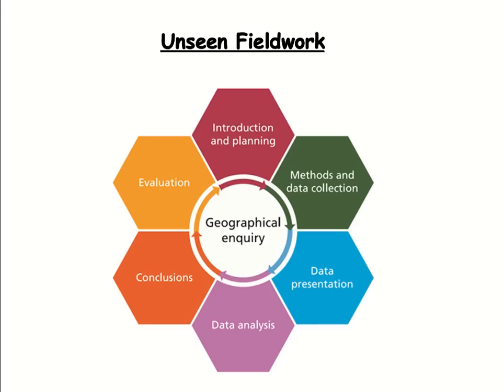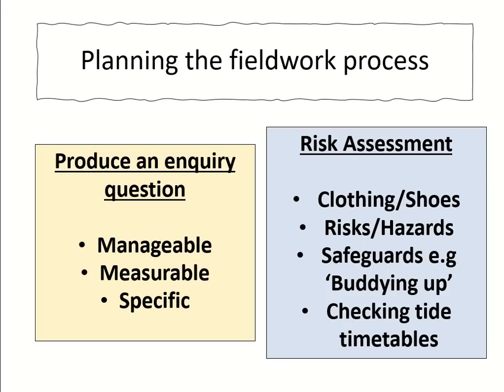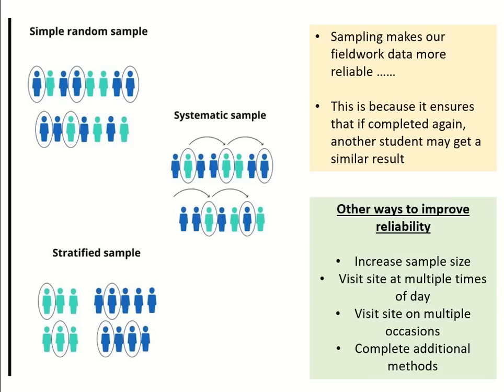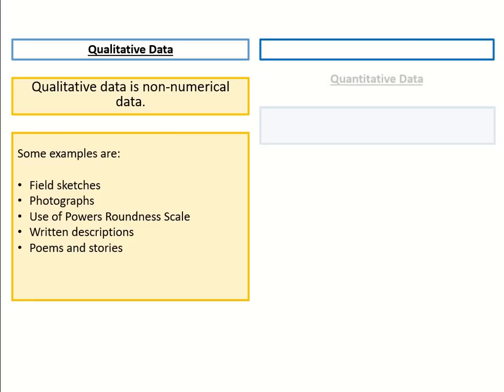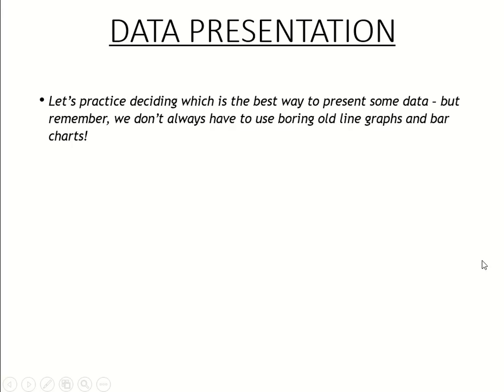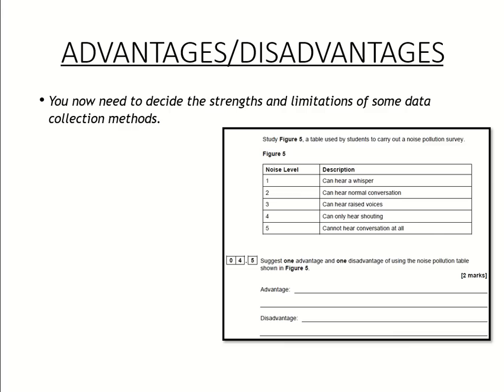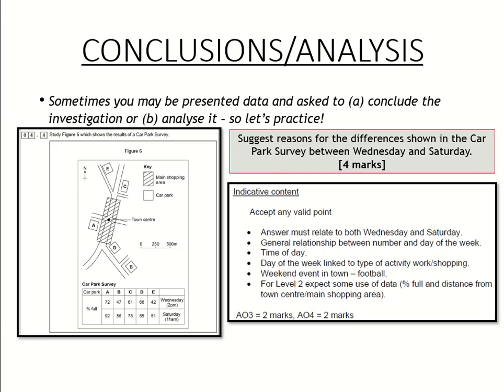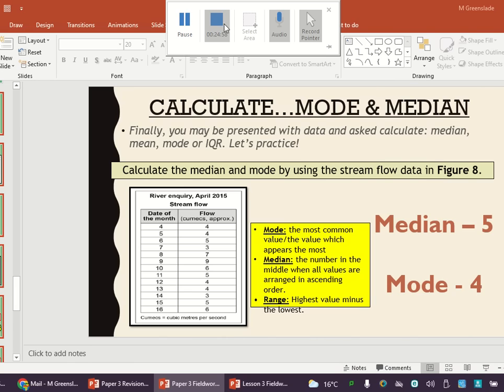AQA GCSE Geography Paper 3 Revision: Unseen Fieldwork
Short revision video outlining the unseen fieldwork aspect of paper 3.